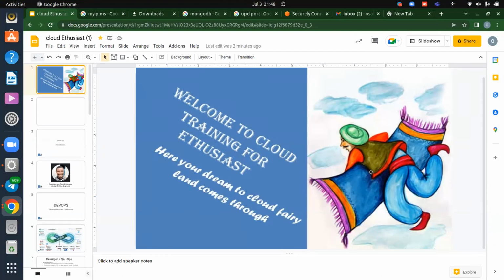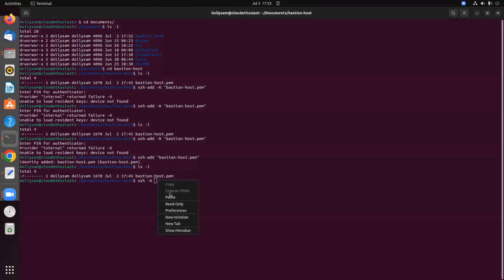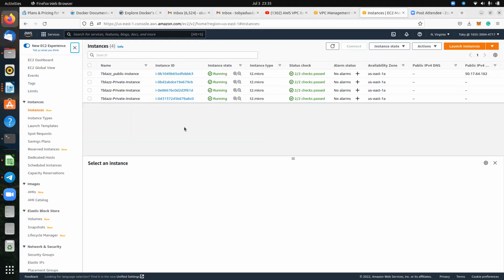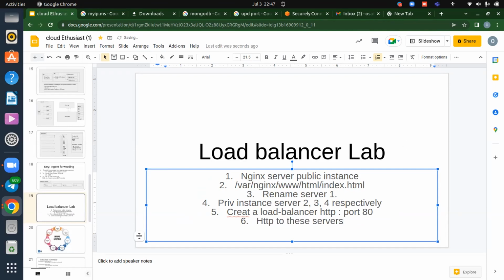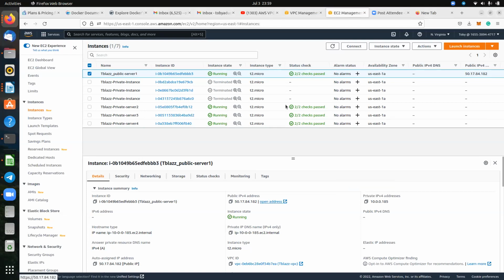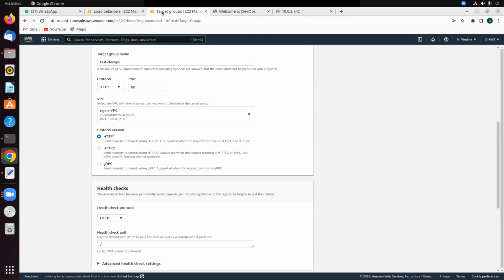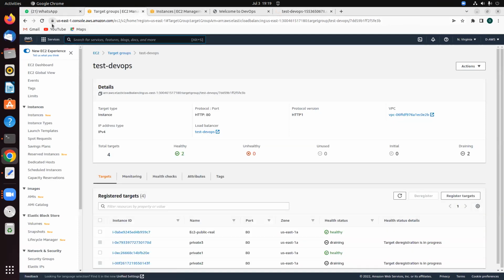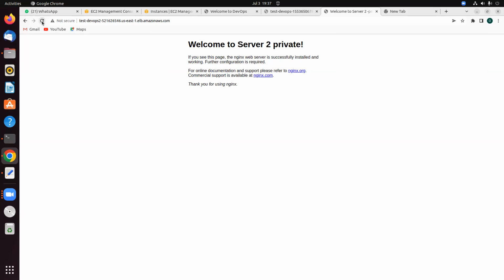AWS: How to use SSH KEY Agent ON UBUNTU and Load balancing between nodes-VMs (Lab, Playground)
This is an ongoing DevOps lab for Ethusiast, May 2022 session. This is a continuation of our previous session on cloud security, SSH- agent, auto scaling and Load balancer (application Load Balancer)